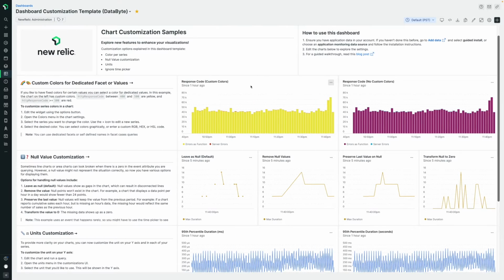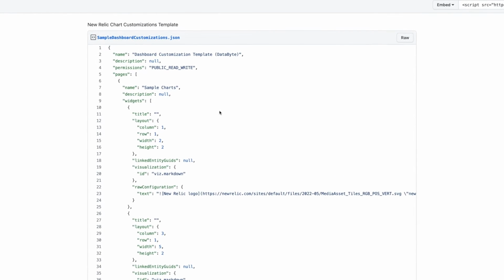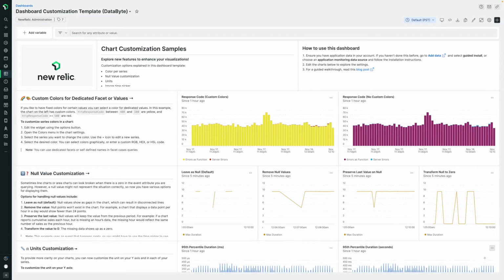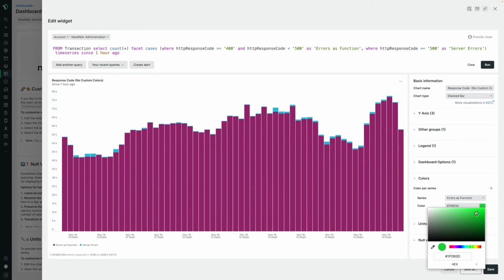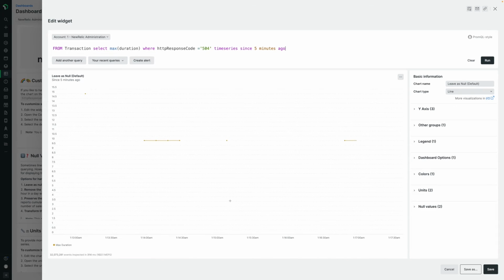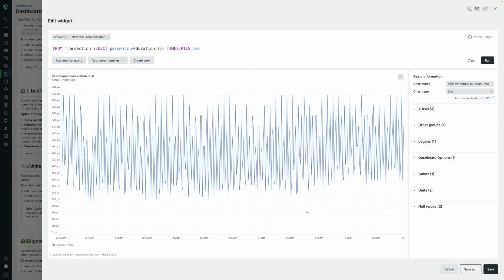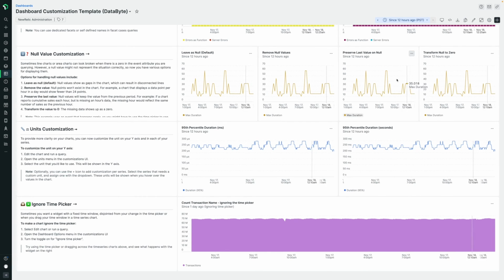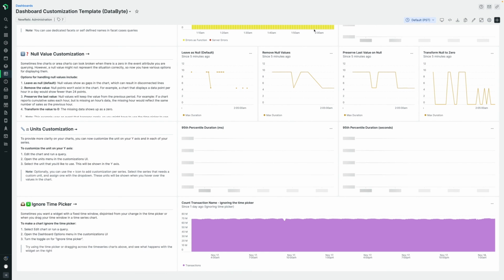New Chart Customization Features (Interactive Demo)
Try the new charting features to customize and enhance your New Relic dashboards

1.

New Relic dashboards let you analyze telemetry data from across your entire stack, regardless of the source. Dashboards are a flexible way for engineering teams to visualize data any way they want by combining pre-made templates, native platform visualizations, custom queries, and more

—all in one customizable place. Enhance your dashboards with even new customization choices:

- Colors: Tailor your chart colors to highlight key information, identify errors faster, or match your preferred color palette.
- Null Value Options: Remove or transform null values.
- Units: Increase chart detail and clarity with customizable units.
- Overriding time selection: Analyze different time ranges on the same dashboard

Chapters:
0:00 Chart customization
0:28 Set up the dashboard template
1:32 Customize colors
2:21 Null value options
3:12 Unit customization
3:43 Override time picker

Presenter: Louis Leung; Product: Dashboards